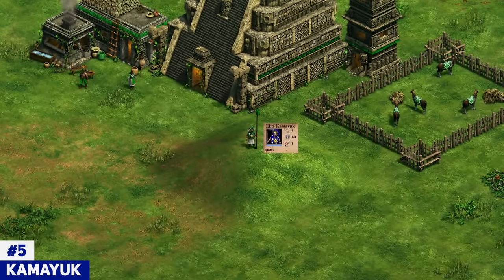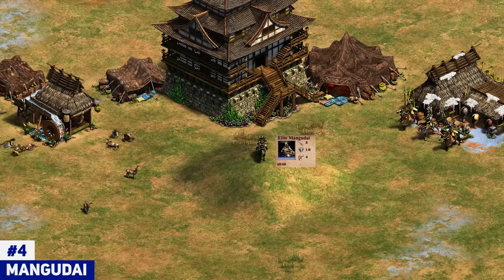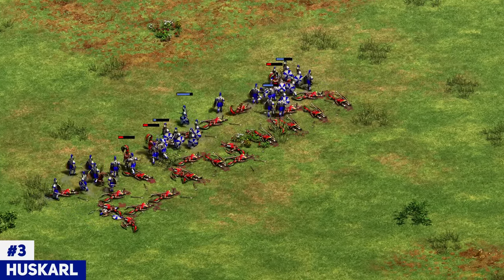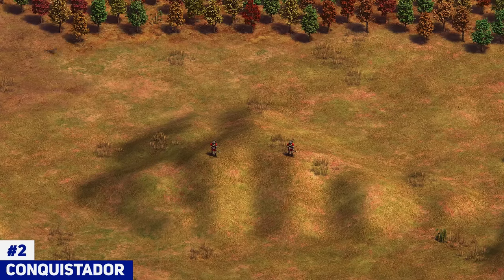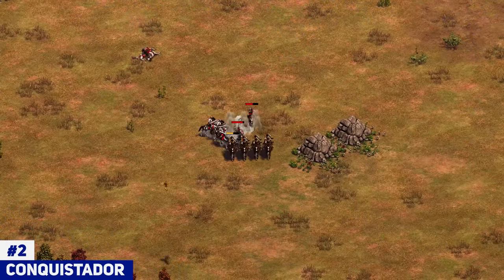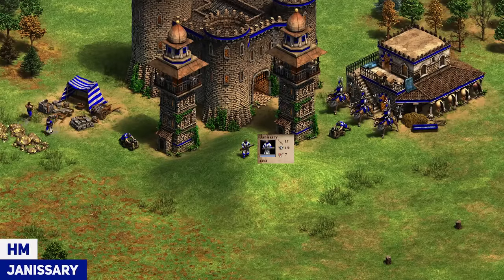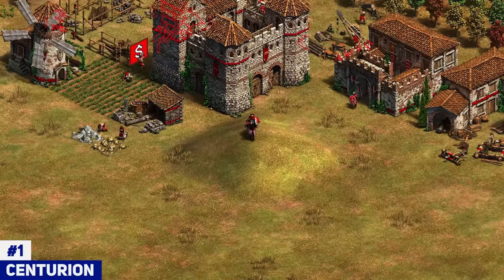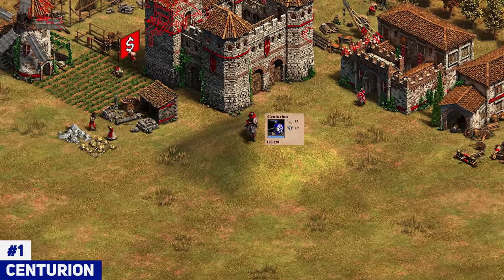Top 5 Best Unique Units In AoE2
00:00 Intro
00:32 5
01:25 4
02:13 3
03:25 2
05:07 Honorable Mentions
06:40 1
08:10 Final Talk & Outro